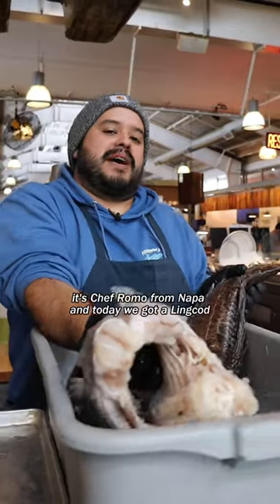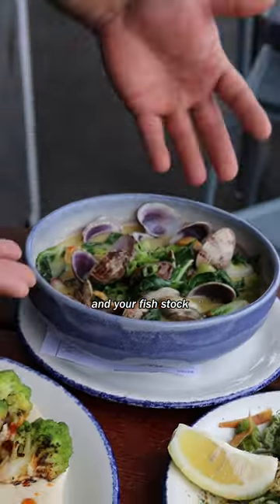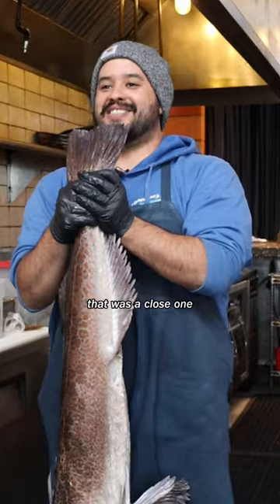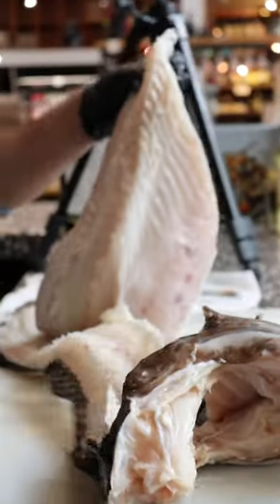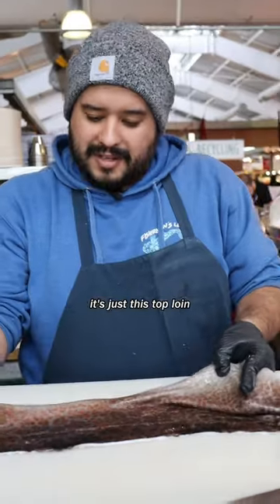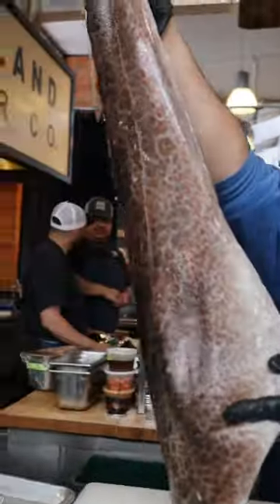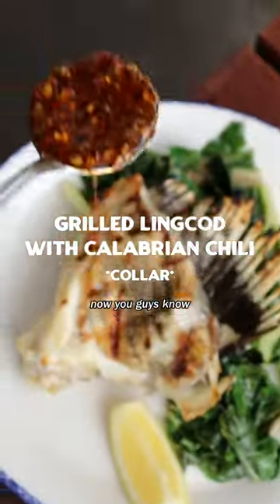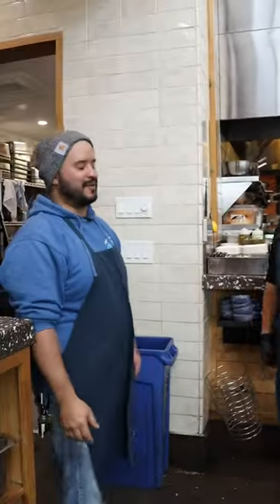Turn this fish into 5 different dishes with Chef Romo! 🎣🍽️